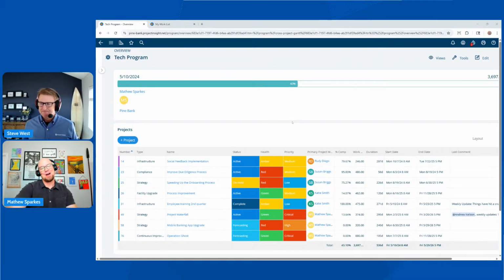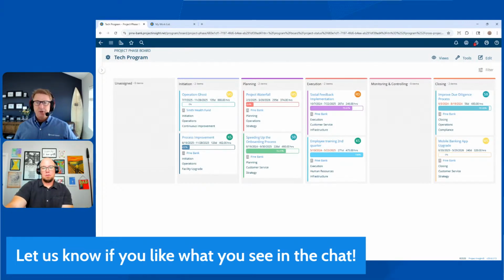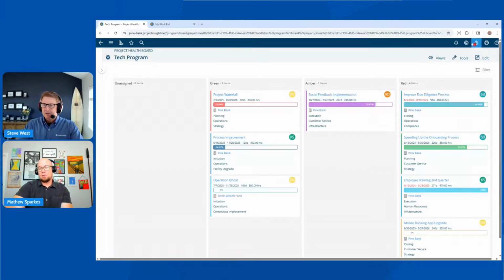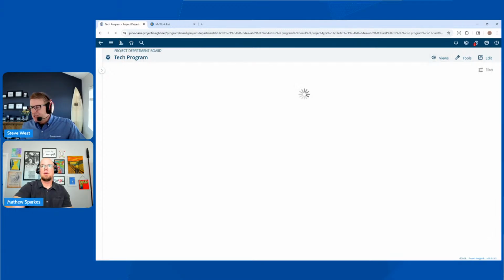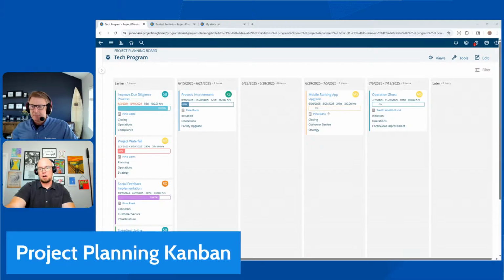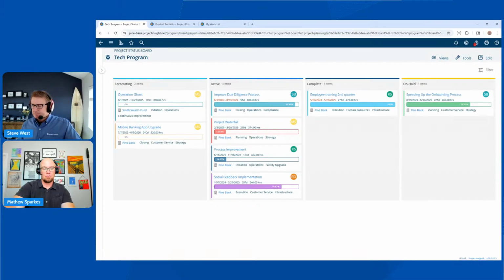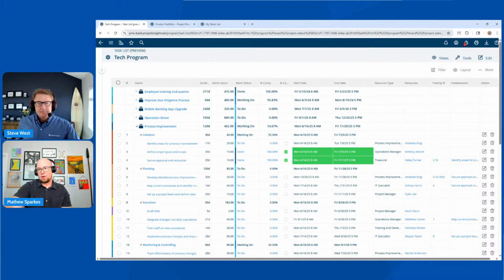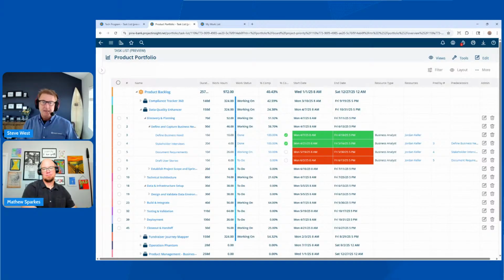New Cross-Project Views that Accelerate Work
Join Steve West and Mathew Sparkes for a live demonstration of Project Insight’s new org-wide views that help you visualize and manage projects across your entire organization with ease.

1. Cross-level Gantt
Quickly visualize timelines across programs, portfolios, and projects in one unified Gantt view. Manage dependencies and resolve conflicts without needing to run a report.

2. Project Status (Org-wide)
Instantly view the status of every project in your organization. Identify blockers early and reassign resources before delays spread.

3. Project Types (Org-wide)
See all active work grouped by project type. This helps you balance strategic initiatives, operational efforts, and client projects.

4. Project Priority (Org-wide)
View projects by priority across your organization. Keep teams focused and ensure high-priority work receives the attention it deserves.

5. Project Health (Org-wide)
Monitor the health of all projects at a glance. Act early to support at-risk teams and maintain steady progress.

And then give your C-suite this visibility at a regular cadence to build trust, accelerate decisions, and show the real-time impact of strategic choices. Save your seat now!